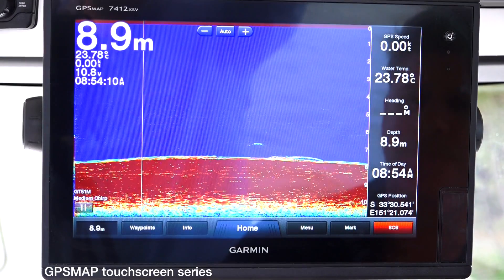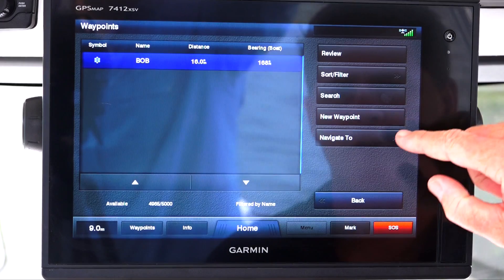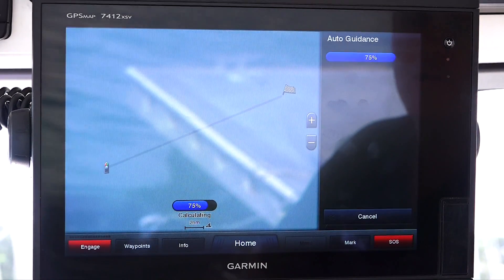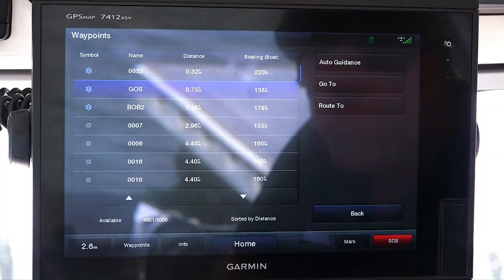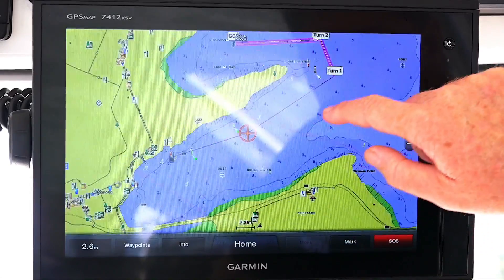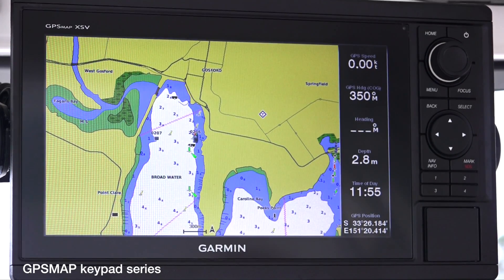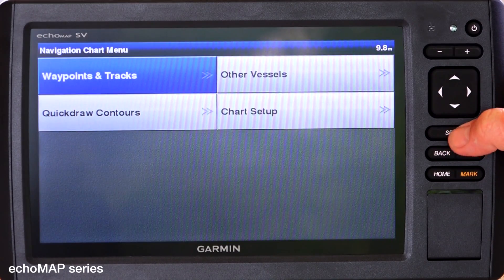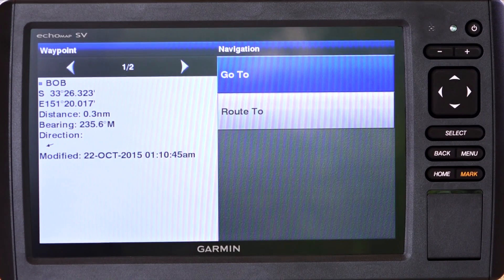Garmin Marine: How to navigate to a waypoint